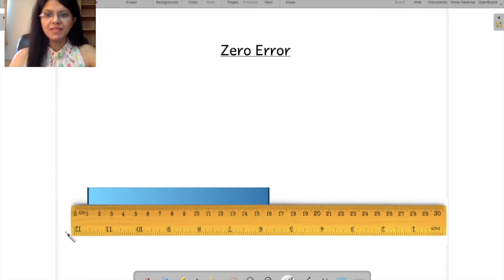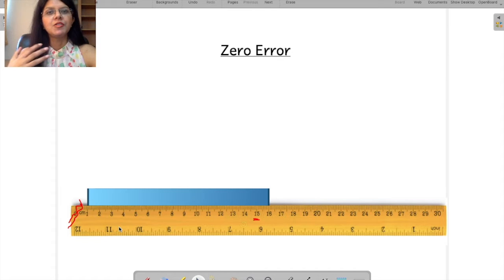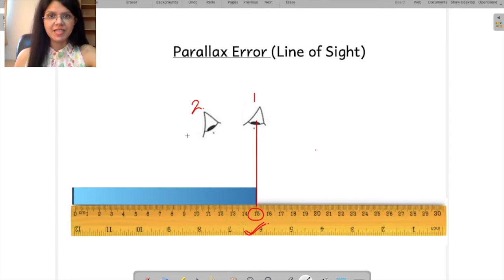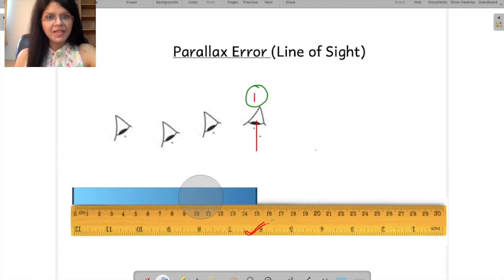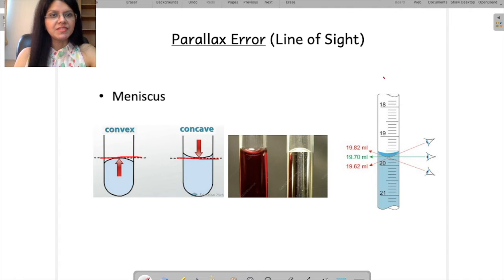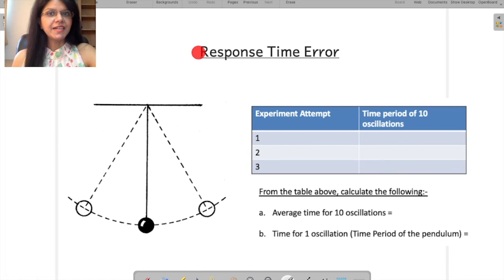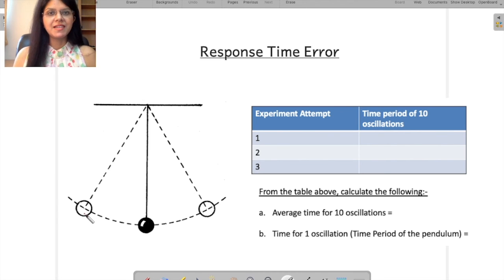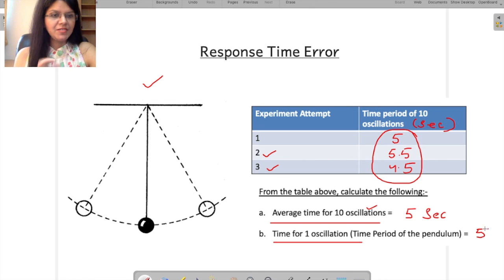Errors and Mistakes | Some possible errors in experiments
00:24 Zero Error
02:22 Parallax Error (Line of sight)
08:11 Response Time Error